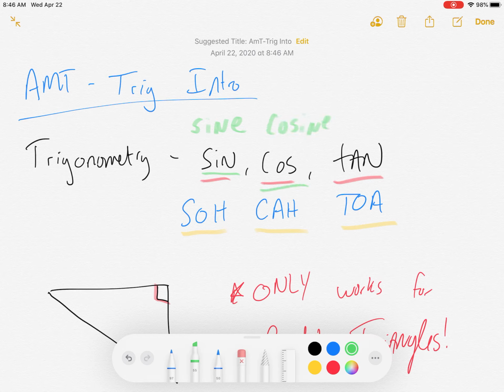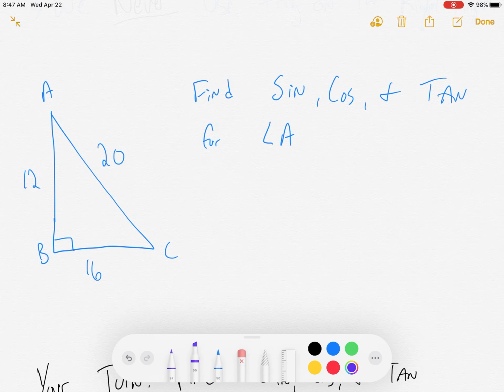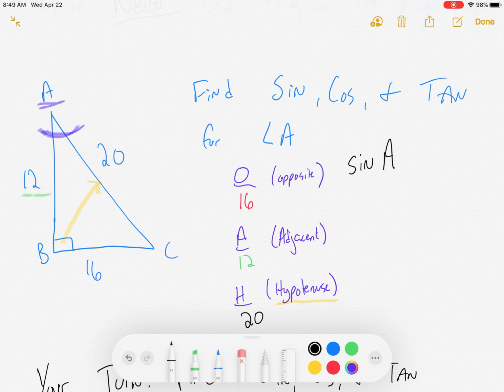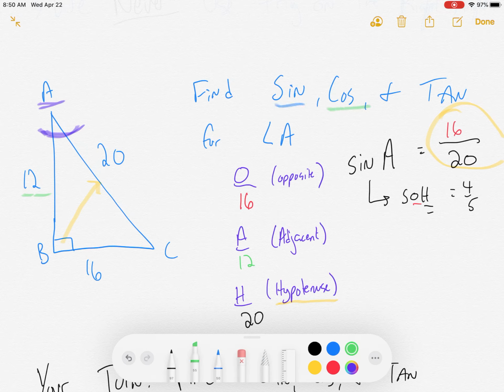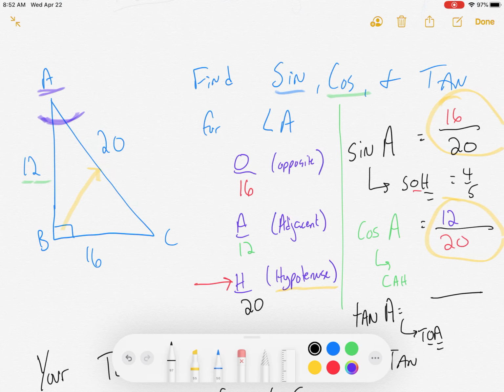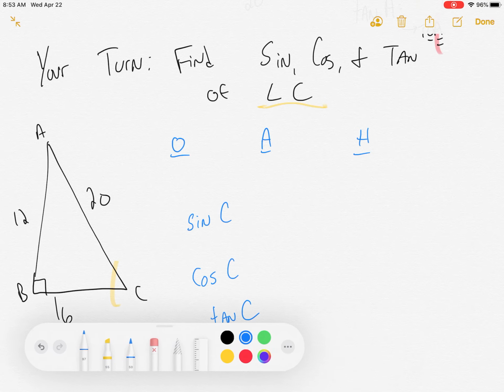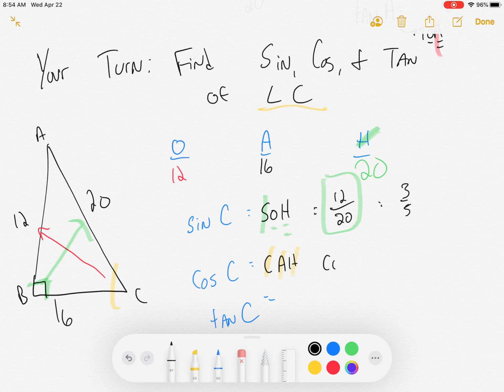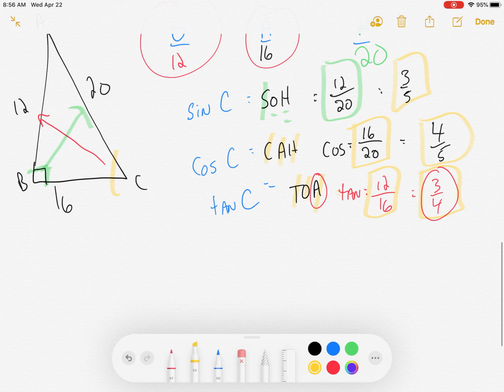AMT trig introduction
Basic sine cosine and tangent relationships